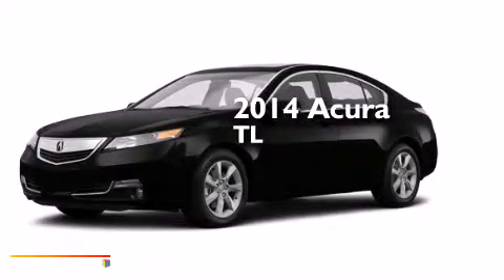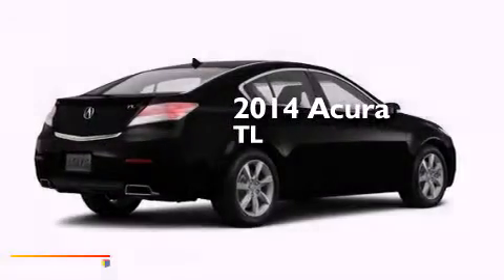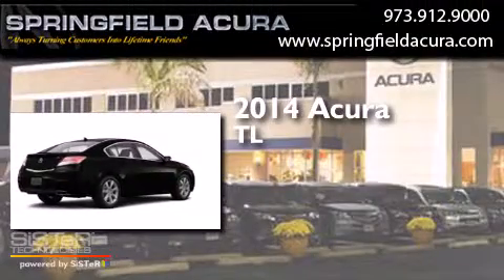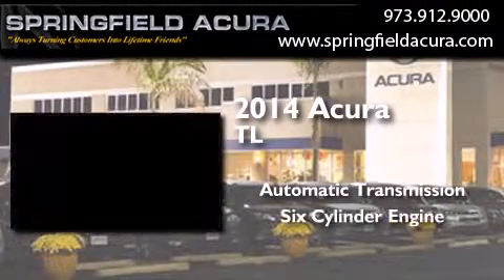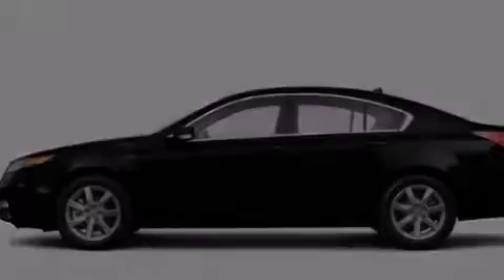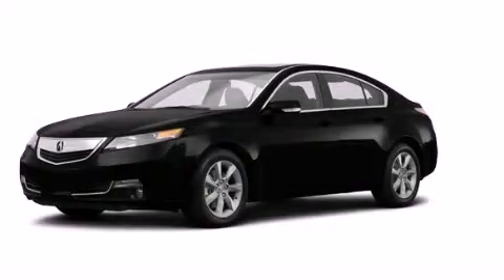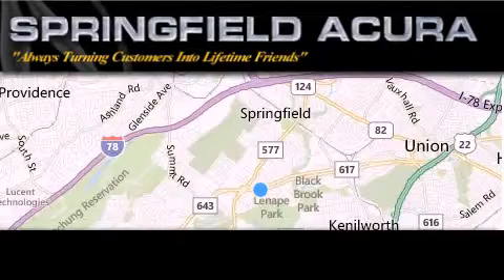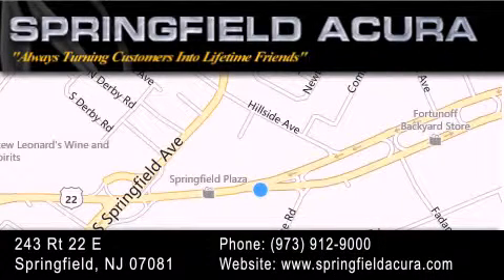2014 Acura TL Westfield NJ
We have been honored to serve the Springfield NJ area , we promise that your experience at our dealership will exceed your expectations ! Year : 2014 Make : Acura Model : TL Engine : 3.5L 6 Cyl. Sequential-Port F.I. Trans . : Shiftable Automatic Exterior : Crystal Black Pearl Stock : 25847B Springfield Acura 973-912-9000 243 Route 22 East Springfield , NJ 07081